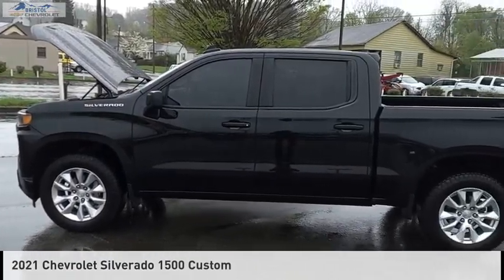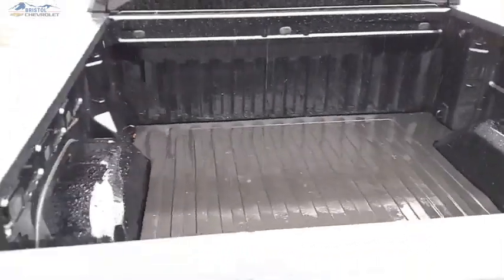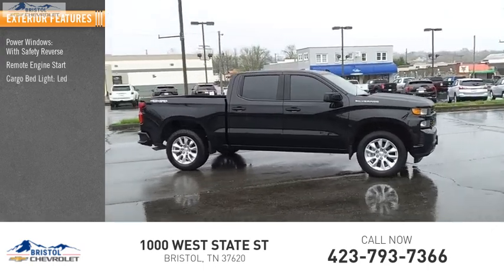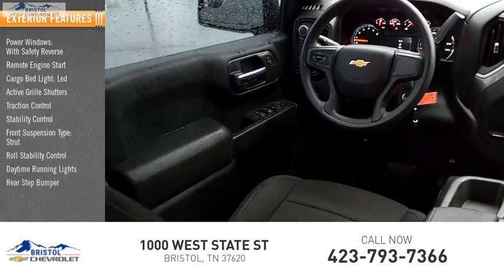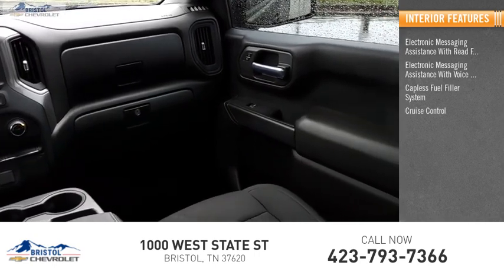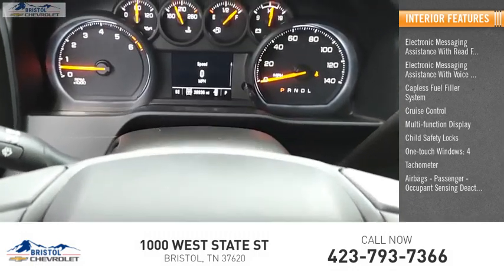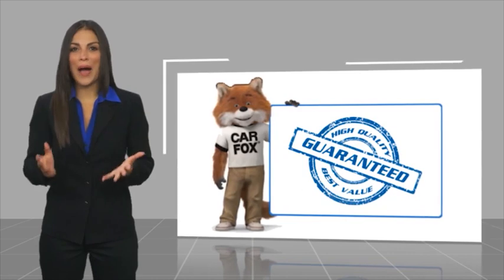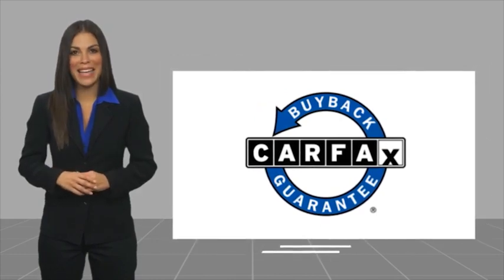2021 Chevrolet Silverado 1500 P0179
2021 Chevrolet Silverado 1500 Custom

Bristol Chevrolet
1000 West State St